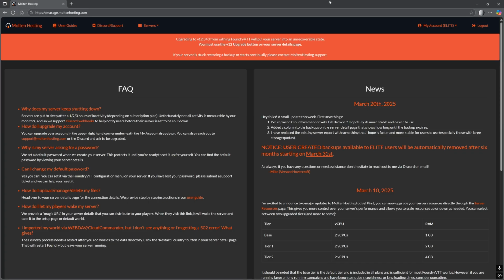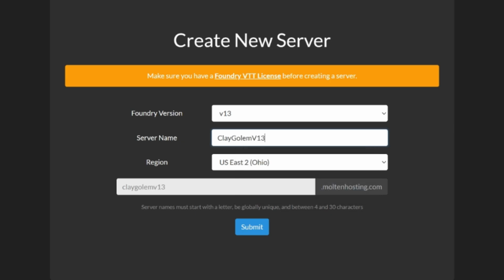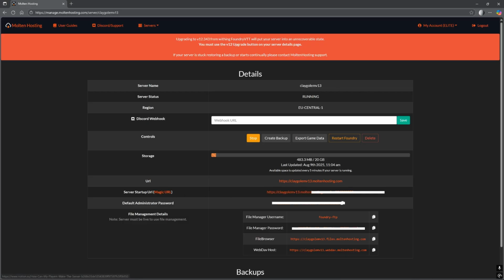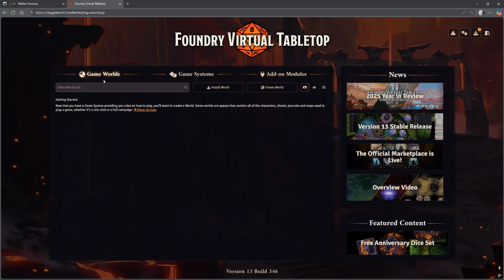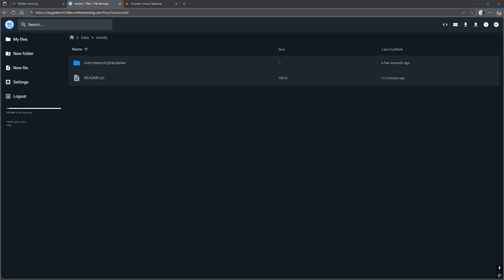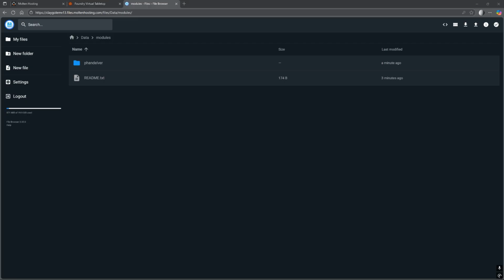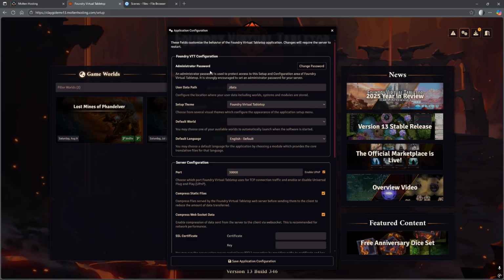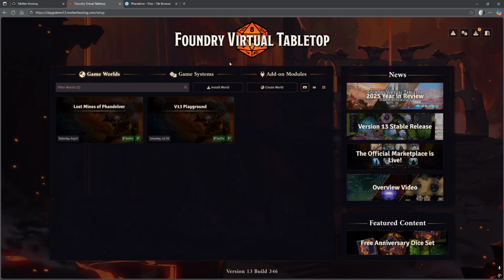Foundry VTT - Hosting with Molten - How to set it up!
There is a few frames where one of the passwords is visible! Ooops. I am aware of this, and changed all the passwords immediately after the video as a precaution. There's people out there with +8 on Perception.